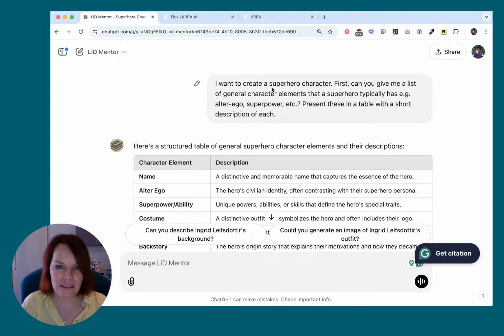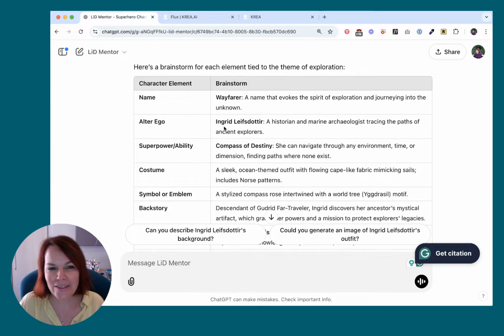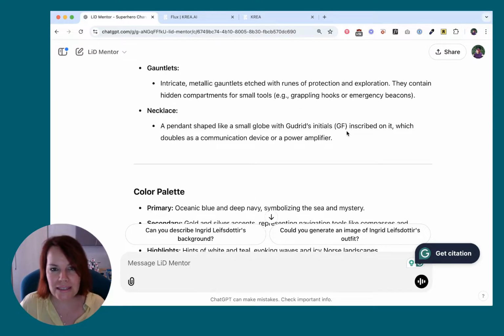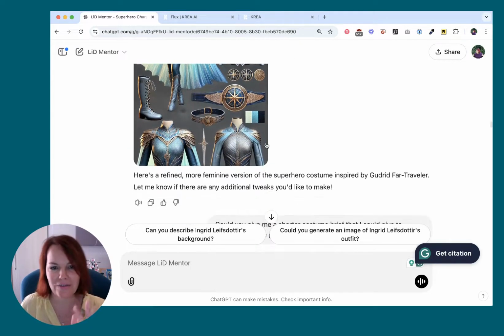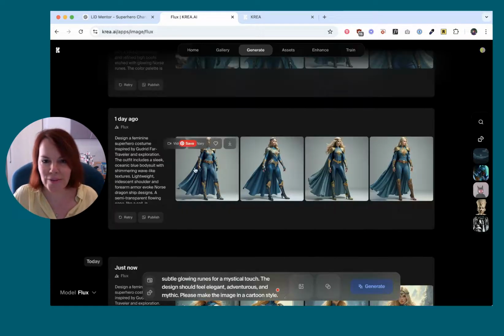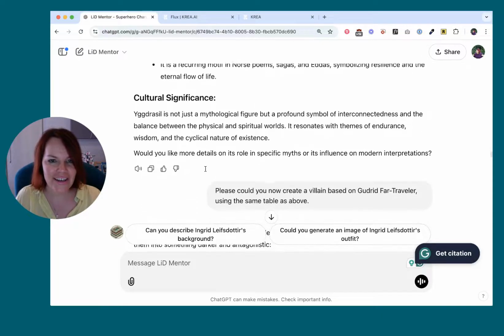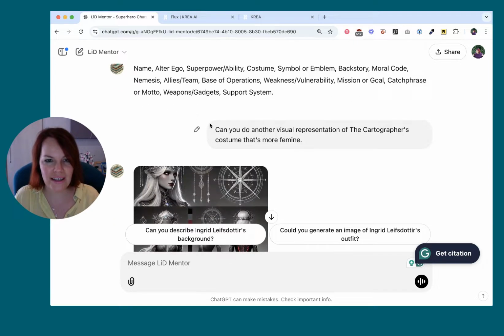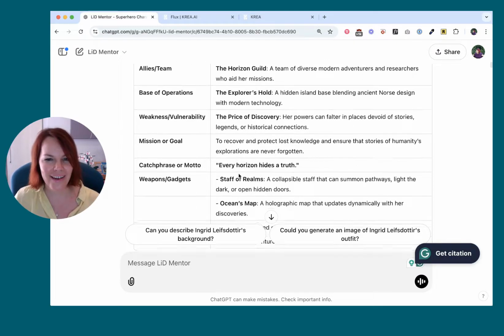LiD: Design a Superhero & their Costume using AI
Crafting a Unique Superhero for Your Learning in Depth Topic

Join Shelley Tonkin Smith, mentor in the Learning in Depth program, as she guides you through a creative exercise of designing a superhero based on your LiD topic.

Watch as Shelley uses ChatGPT to brainstorm and develop a superhero called Wayfarer, inspired by the real-life explorer Gudrid Far Traveller.

By tapping into elements like alter egos, superpowers, costumes, and backstories, Shelley shows how to bring your topic to life. She also demonstrates how to use AI tools like DALL-E and Krea to visualize your character.

This fun and imaginative approach helps students engage deeper with their LiD topics while learning to infuse creativity into their projects. Discover how to craft heroes and villains, explore their journeys, and design amazing visuals to support their narratives.

00:00 Introduction to the Superhero Project
00:12 Creating a Superhero from Your Topic
01:32 Using AI (ChatGPT) to Brainstorm Your Superhero
02:09 Character Elements
04:57 Designing the Superhero Costume
06:34 Generating Images with AI Tools like DALL-E and Krea
11:29 Creating a Villain
14:44 Final Thoughts and Encouragement